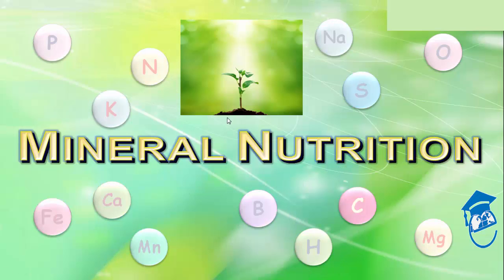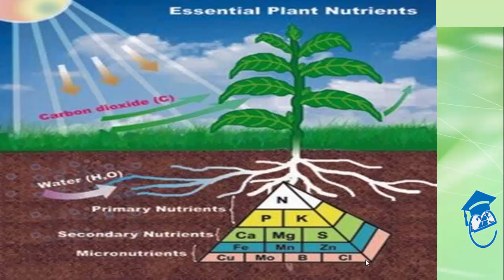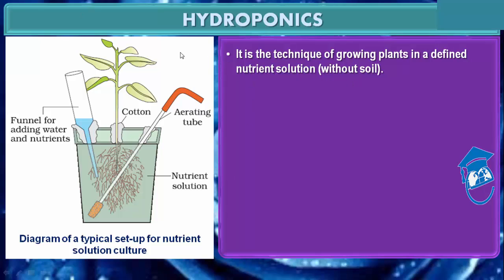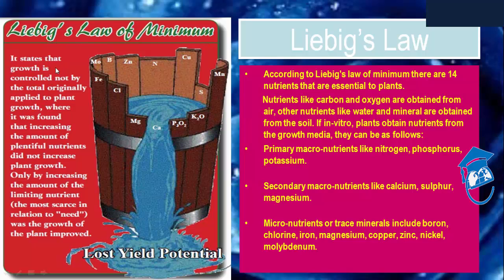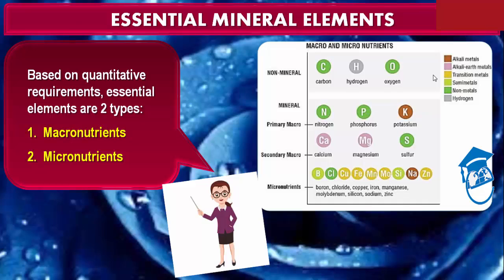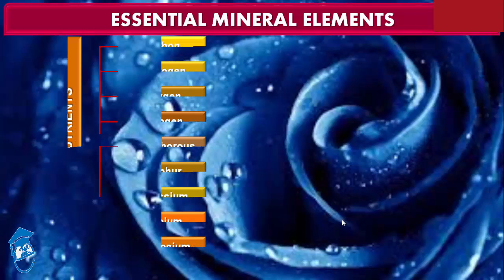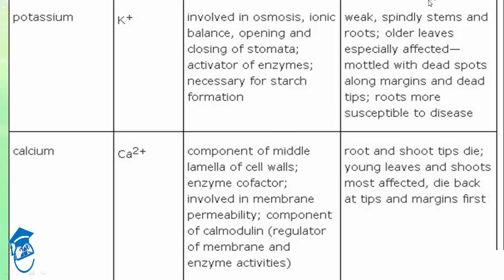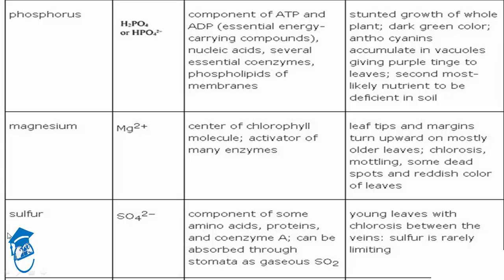Mineral Nutrition | Introduction | What Is Hydroponics? | The Essential Mineral Elements | Section 1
~ Mineral Nutrition

   - Introduction
   - Essential Plant Nutrients
   - Macro and Micro Nutrients & Its sub divisions
   - What is Hydroponics?
   - Essentials for Plant Hormones (Liebig's Law)
   - Essential Mineral Elements
   - Criteria or Essentiality of an element
   - Macronutrients [carbon, hydrogen, oxygen, nitrogen, potassium,
     calcium, phosphorus, magnesium, sulphur]
      : form in which these elements are absorbed
      : important roles/functions
      : deficiency symptoms